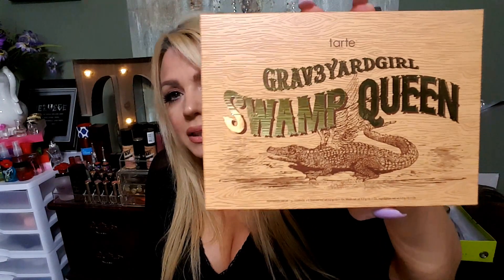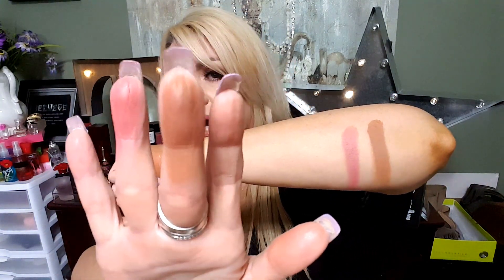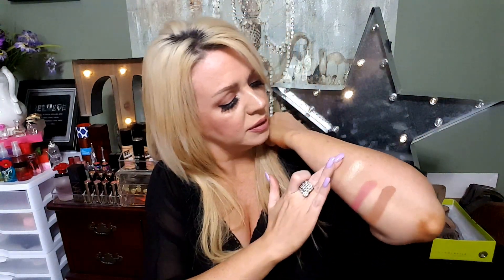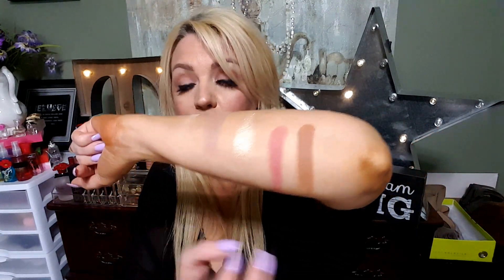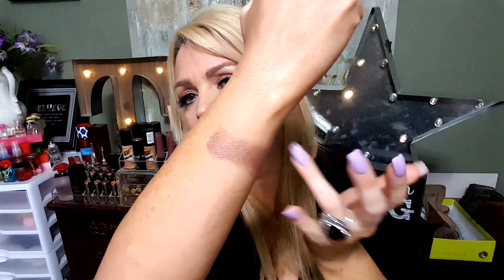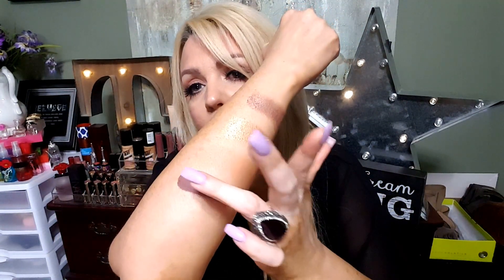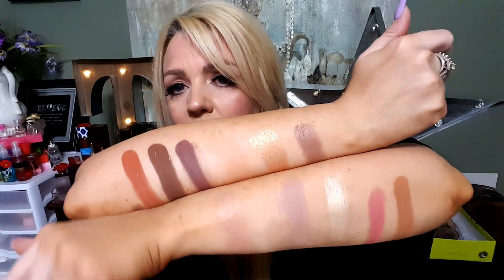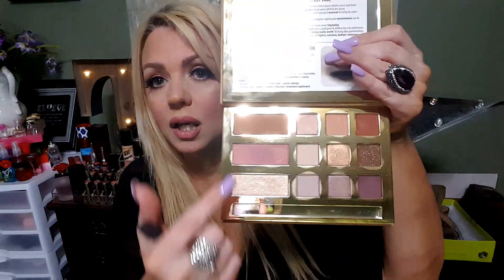Grav3yardgirl x Tarte SWAMP QUEEN Palette REVIEW + Tutorial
Hey loves , Check out My REVIEW and TUTORIAL on SWAMP QUEEN ! Enjoy and please give this review a big thumbs up my friends :) xo's